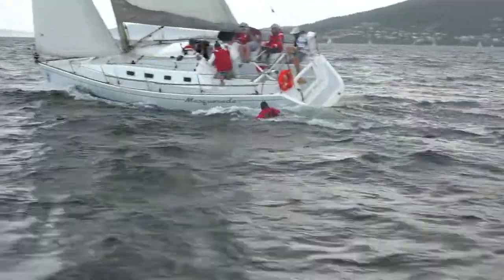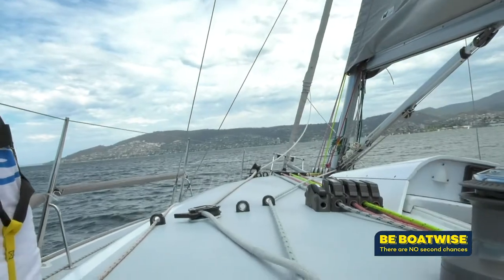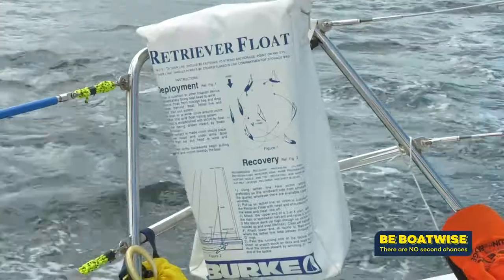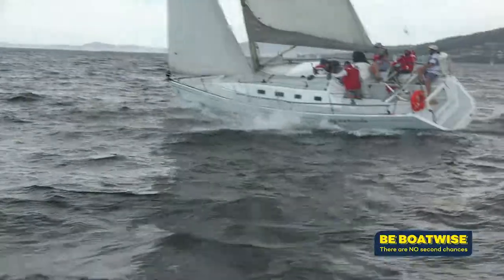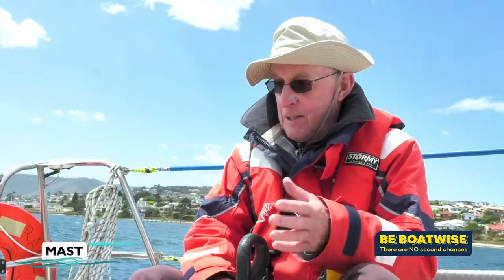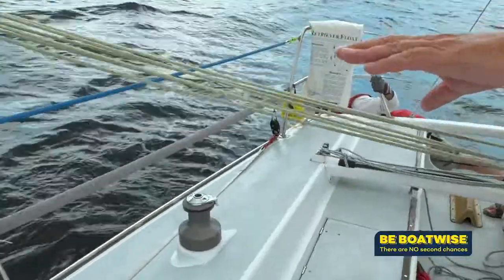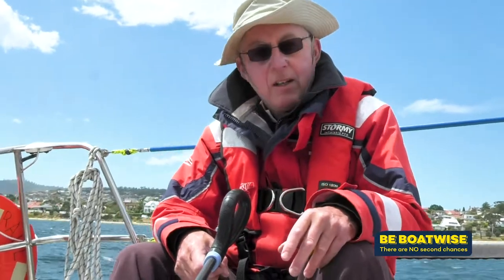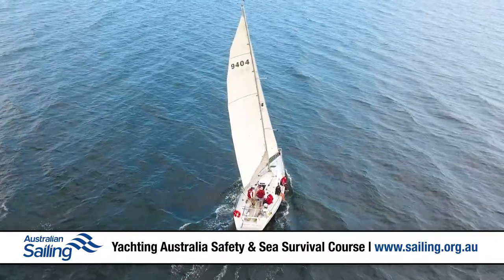Man Over Board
This is really important information for all boat owners but especially those cruising larger boats and also those involved in yacht racing. Every crew on every boat should have a Man Overboard procedure which should be discussed throughout the year with in-water practicing.